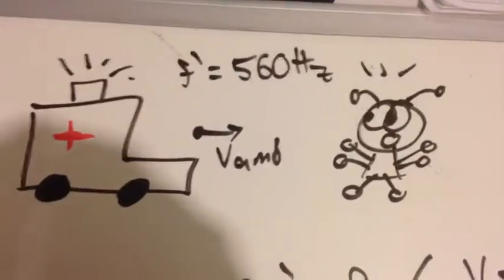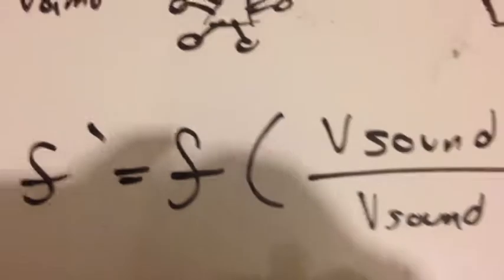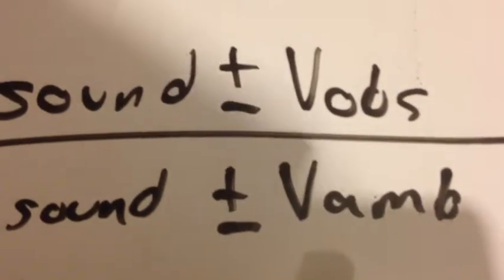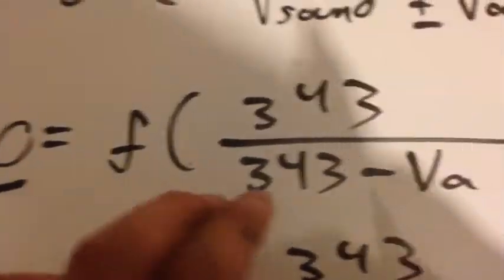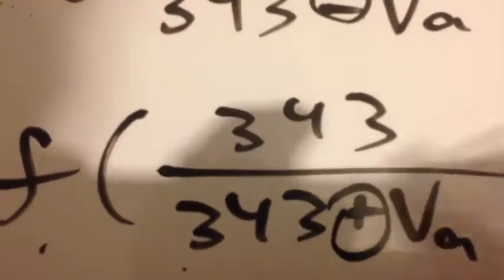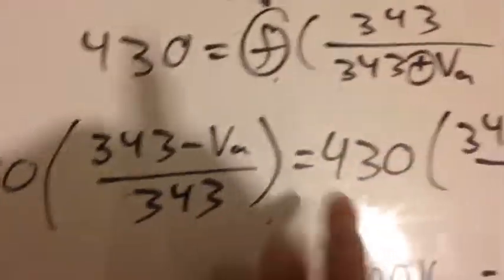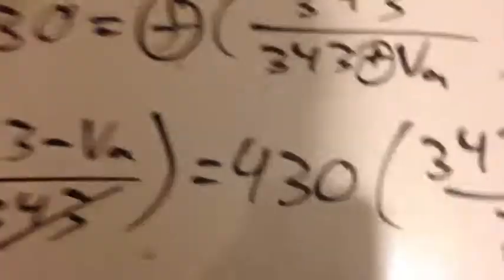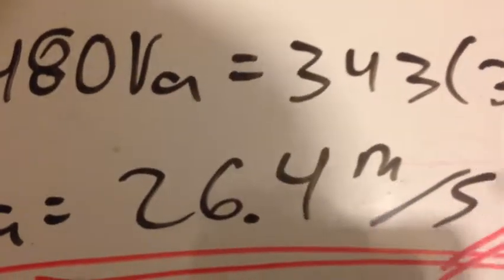Physics - Doppler Effect 2